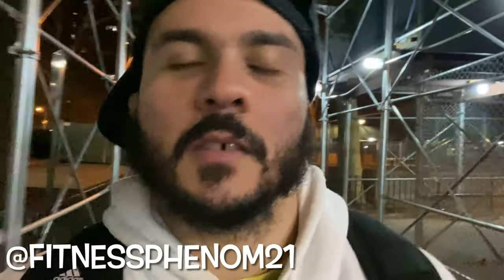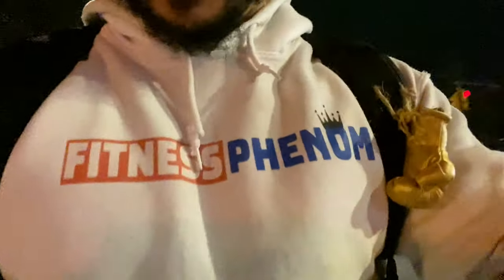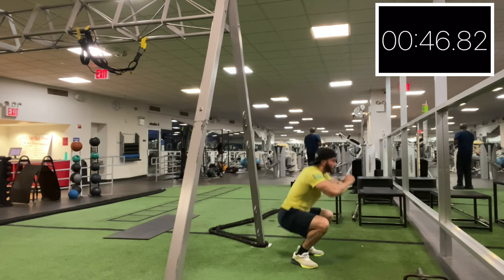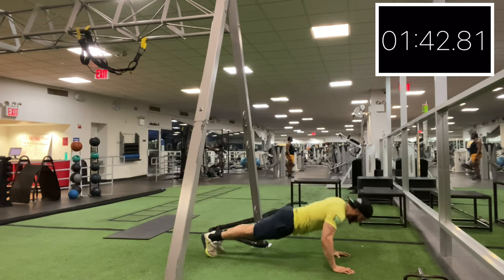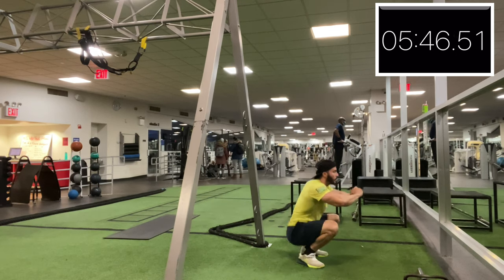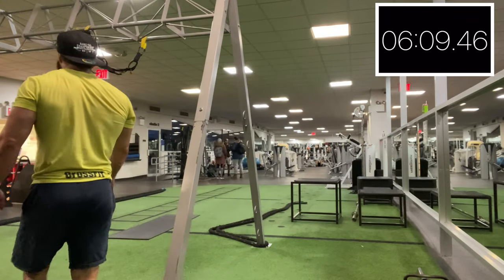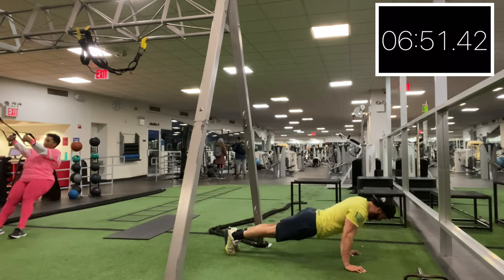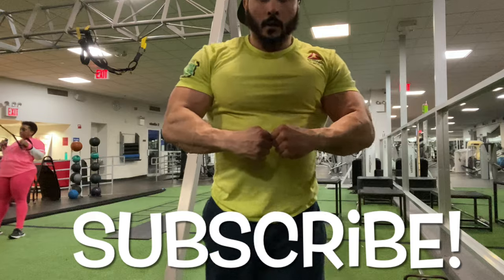Calisthenics Workout #14: "Super 5MD" | 50 Pullups + 100 Pushups + 100 Squats | Eric Rivera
The Workout: "Super 5MD"
5 Rounds:
10 Pullups
20 Pushups
20 Squats
Total: 50/100/100

About Fitness Phenom:

My name is Eric Rivera, and I am a calisthenics athlete based out of NYC. I’ve participated and competed in many sports, from boxing in the amateur circuit, to BJJ, to powerlifting. My main competitions include the following:
* Boxing in the Golden Gloves in 2011 and 2012
* Brazilian Jiu-Jitsu and Muay Thai exhibitions
* USAPL Nationals in 2015 (Powerlifting)
* USAW American Open Series, 2017 (Qualification, Olympic Weightlifting)
* NYC PUPJ 2017 and 2018 Overall Champion (Calisthenics)
* BossLife Winter Games 2018, 2019, 2020, 2021 Champion (Calisthenics)
* CrossFit Quarterfinals 2021